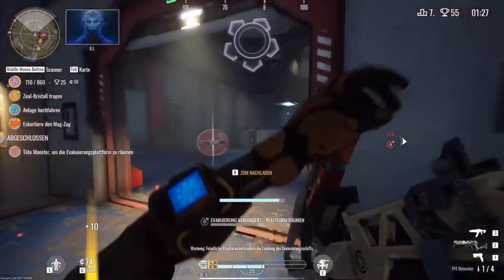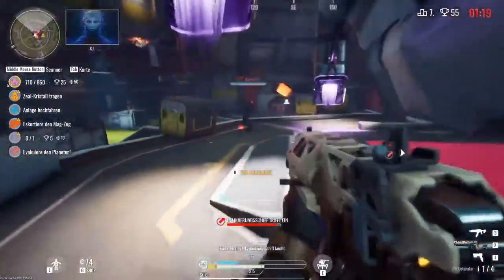Free To Use - The Cycle - Gameplay - Chapter 3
German/English

Auf diesem Kanal lade ich unterhaltsame Gameplay's hoch, die euch frei zur verfügung stehen.
Ihr könnt die Gameplay's in euren eigenen YouTube-Videos verwenden, und sie monetarisieren.
Fügt einfach den Link meines Kanals oder den Link des Gameplay's in die Beschreibung eures Videos ein.
Dieses Gameplay könnt ihr nicht als Kostenloses "Free to use" Gameplay hochladen.
Ich wünsche euch viel Spaß und Erfolg mit dem Gameplay

Regeln:

1) Verknüpfe meinen Kanal in der Beschreibung deines Videos.

2) Schreib mir eine Private Nachricht oder ein Kommentar unters Video, das du das Gameplay benutzt.

3) Lade es nicht als dein eigenes "Free to use" Gameplay hoch

Abboniert doch gerne meinen Kanal um nichts mehr zu verpassen.

Source of Free To Use
Non Copyright Gameplay !!
On this channel I upload entertaining gameplay for all of you to enjoy. You can use the gameplays for yourselves in your youtube videos, where you can monetize and upload them. You cannot upload this as a Free to use gameplay.

Rules :

1)Link my channel in the description of your video.

2)Give us a shoutout.

3)Dont upload it as a free to use gameplay